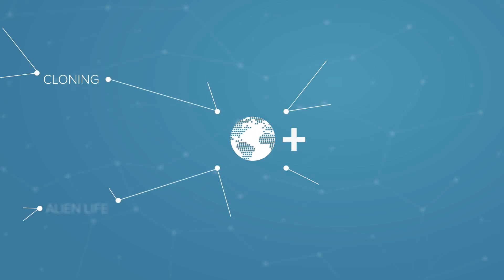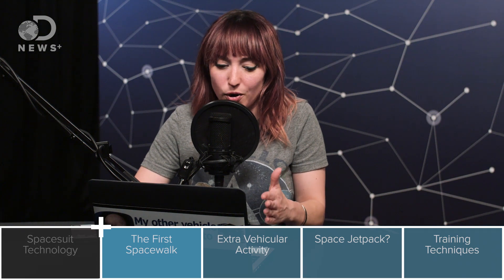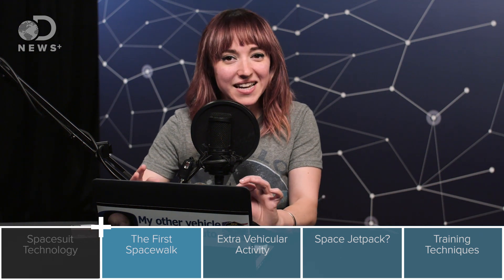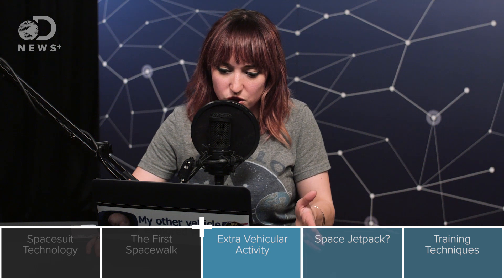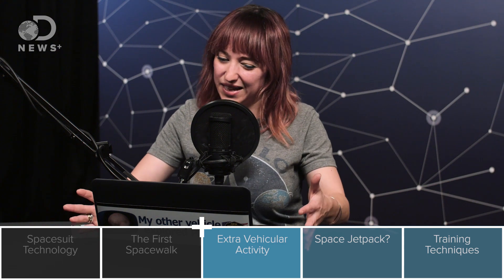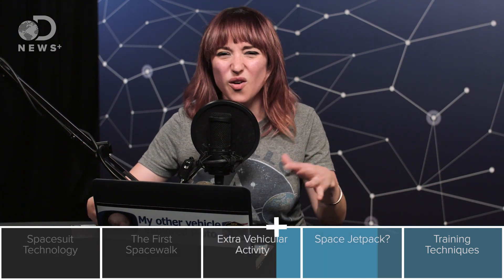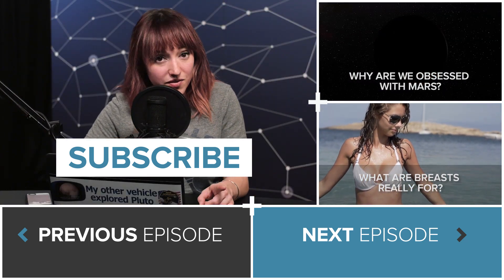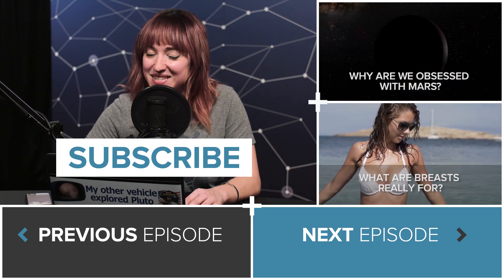Who Were The First People To Walk In Outer Space?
NASA wasn't going to spend billions of dollars just getting people to the moon to look at it from the inside of a shuttle. They wanted to get out and explore and that poses a lot of unforeseen problems.

“Gemini was an early NASA human spaceflight program. Gemini helped NASA get ready for the Apollo moon landings. Ten crews flew missions on the two-man Gemini spacecraft."

“The Gemini program consisted of a total of 19 launches, 2 initial uncrewed test missions, 7 target vehicles, and 10 crewed missions, each of which carried two astronauts to Earth orbit."

“The Gemini program was an essential step to getting Americans on to the moon in the late 1960s. It followed the one-person Project Mercury, which had established that an astronaut could survive a trip of a few minutes or hours."

“Gemini, any of a series of 12 two-man spacecraft launched into orbit around Earth by the United States between 1964 and 1966. The Gemini (Latin: “Twins”) program was preceded by the Mercury series of one-man spacecraft and was followed by the Apollo series of three-man spacecraft."

“America's Gemini program consisted of two unmanned and ten manned missions flown during 1965 and 1966. The highly successful Gemini program helped bridge the gap between the Mercury and Apollo programs."

“Fifty years ago, NASA began a program called Project Gemini, developing deep space travel techniques and equipment to prepare for the upcoming Apollo program."